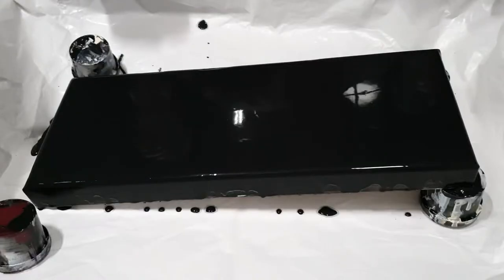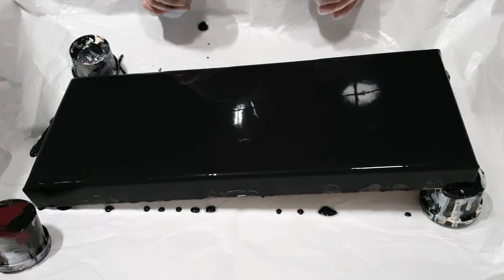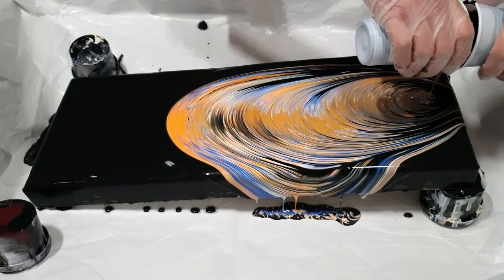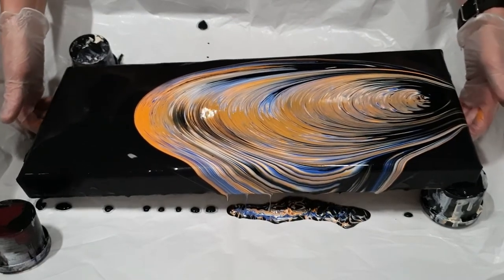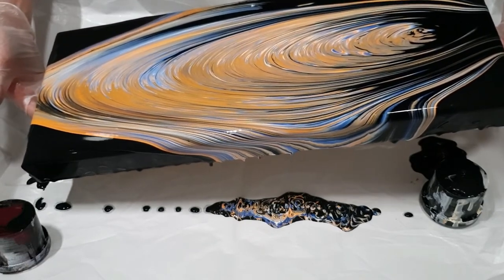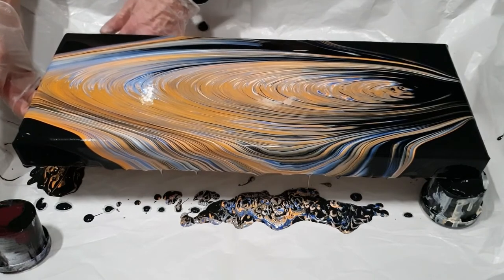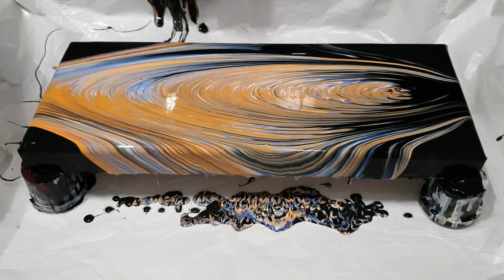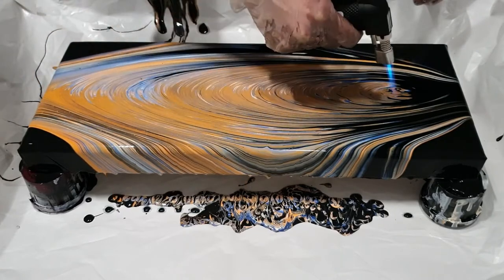Acrylic pouring ~ Cascading paint kiss ring pour. Acrylic pouring with recipes.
Hi everyone!
Cascading ring pour using the paint kiss technique. I was meaning to create an angel-wing acrylic pour but somehow forgot the way the cups were meant to be positioned... Oh well, it's still a gorgeous pour, and now I know what to do next time!

Canvas is 8x20" (20x50cm) deep-edge.

The recipes used in this paint kiss ring pour:

1. Base layer
* 1 part Amsterdam Oxide Black
* 4 parts European Floetrol (Owatrol)
* 1 part distilled water

2. Colors for the paint kiss ring pour
* Amsterdam Oxide Black - this was mixed 3 parts paint, 3 parts European Floetrol, and 2 parts distilled water.
* The rest of the colors are a local brand (Darwi) in orange, blue, and ivory, with some pearlescent mixed in. These were mixed to the same consistency as the Amsterdam black, starting with 30g of paint and 30g of European Floetrol. The orange and blue took 10g of water, and the white 15g of water.

If you'd like to support me in my fluid art journey, you can do so by donating

Note on the ratios: I mix mine using weights as opposed to fluid volume. So, in the case of 1:1:1, for example, 20g paint, 20g Floetrol, 20g water.